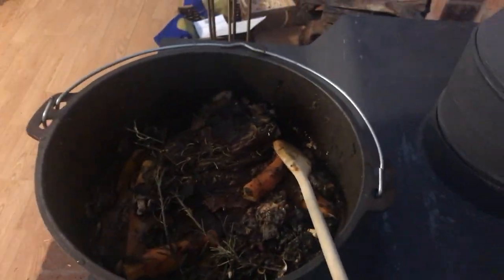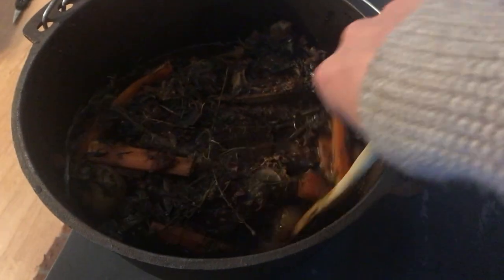Cooking Beef Roast on My Wood Stove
Fat Separator